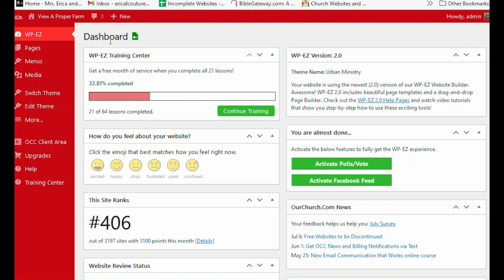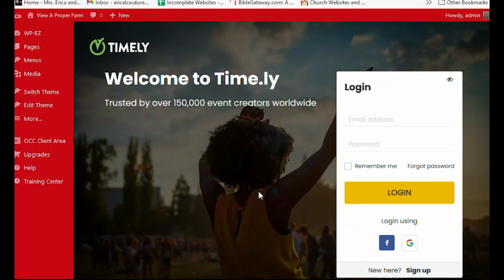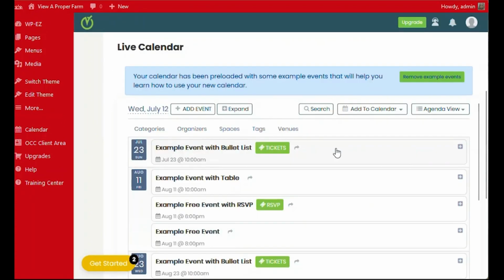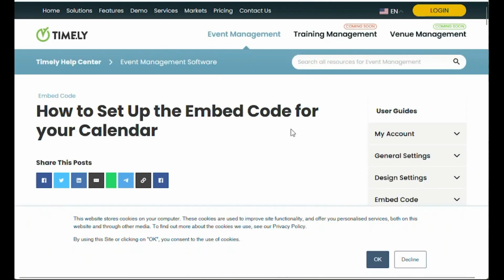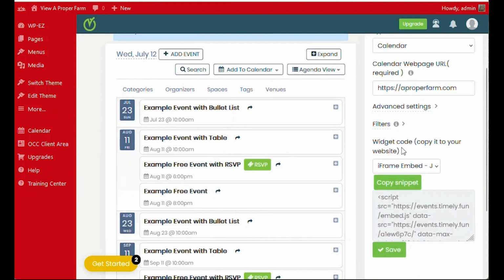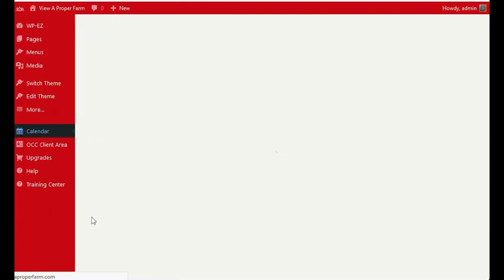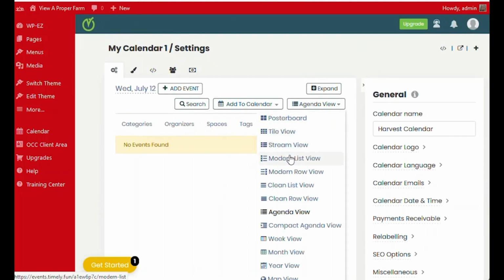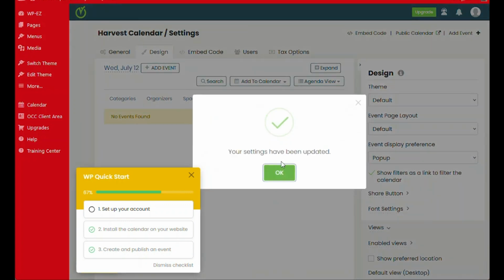WP-EZ Website Builder: How to Activate and Install the new Time.ly Calendar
How to Install the New Time.ly Calendar